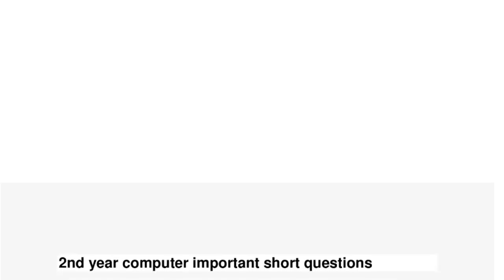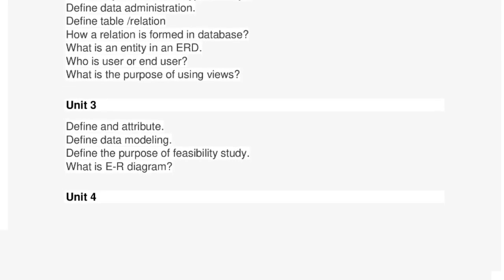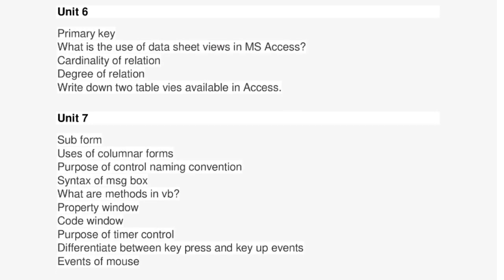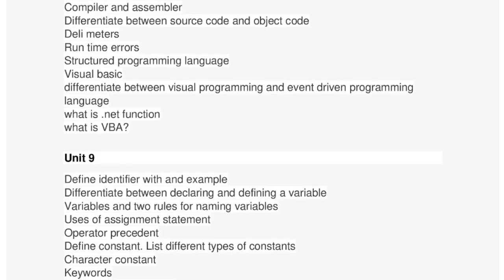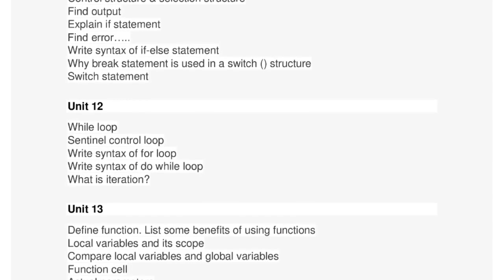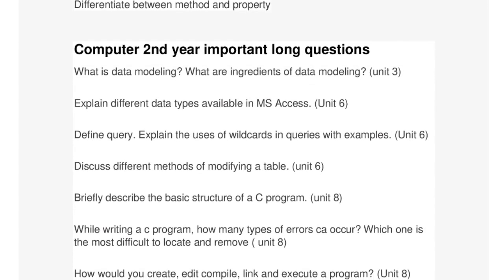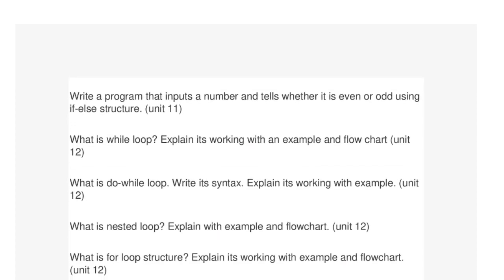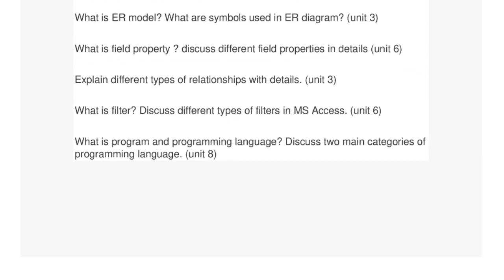Computer Guess Class 12th 2022 | 2nd year Computer science Guess